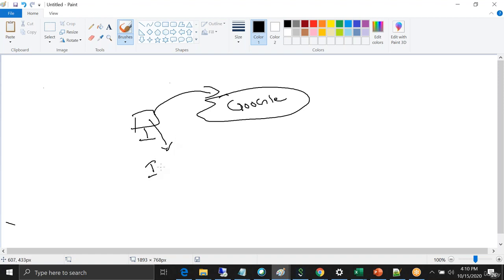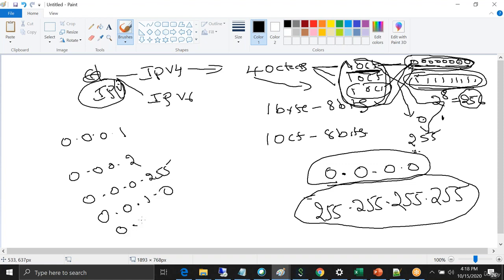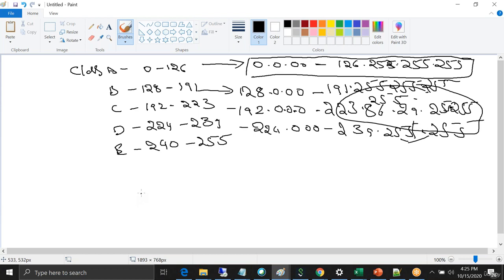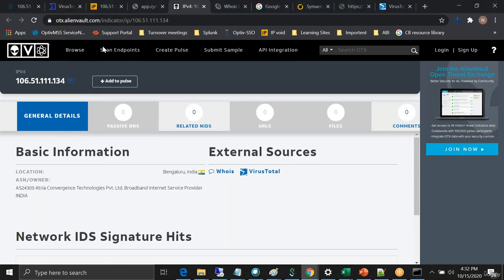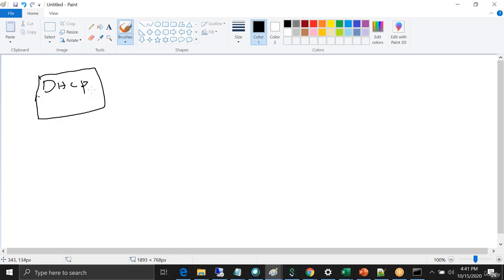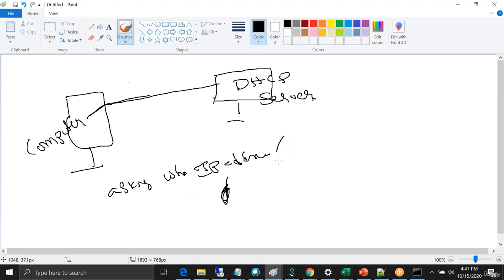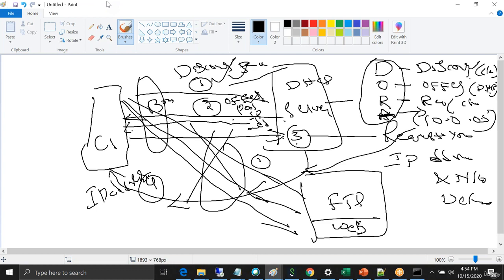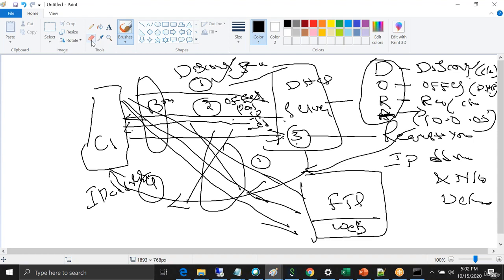12. Classes of IP address DHCP explained